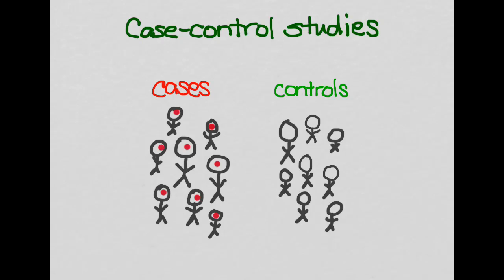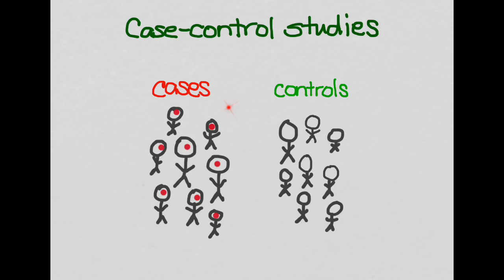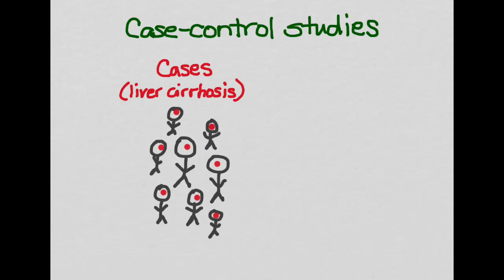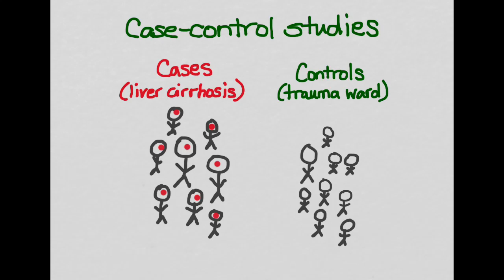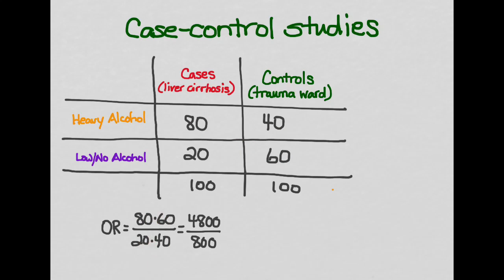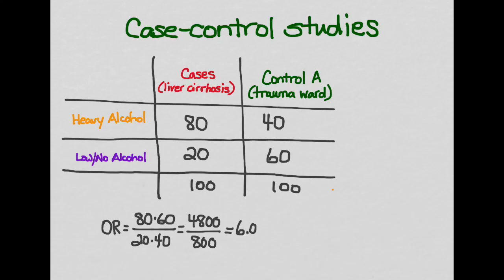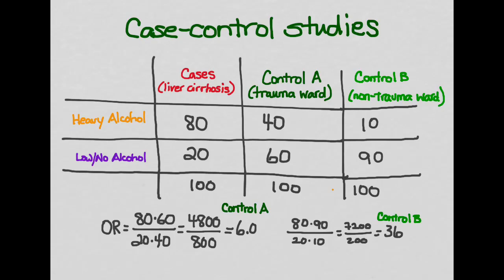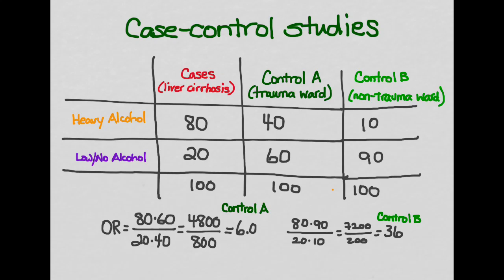Selection bias in case-control studies